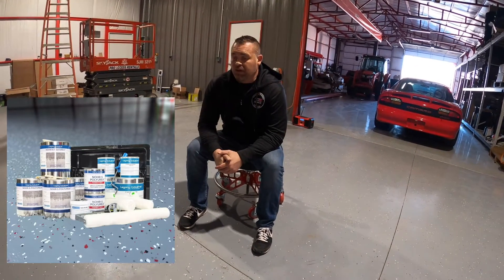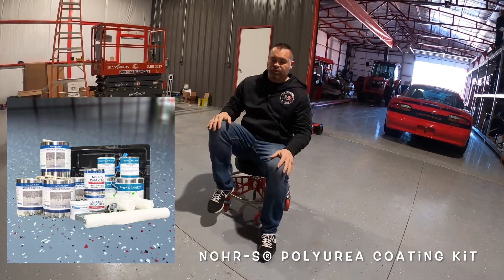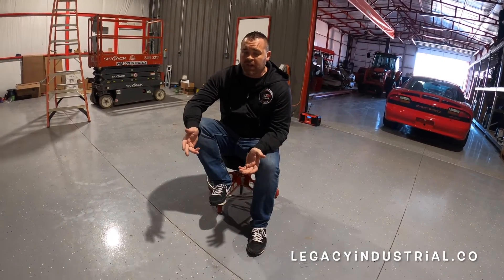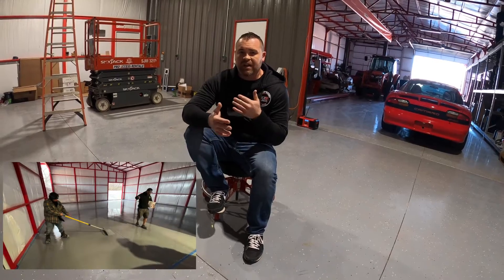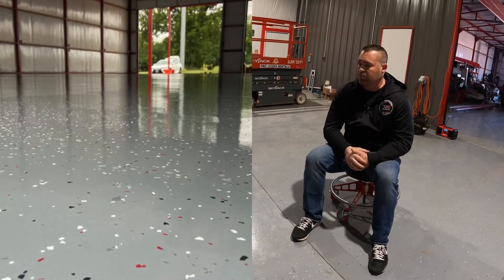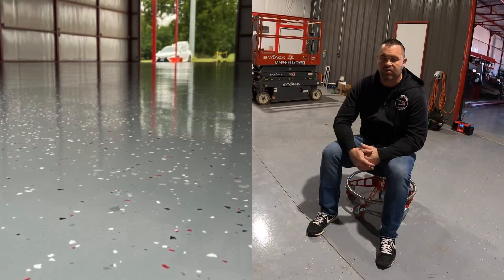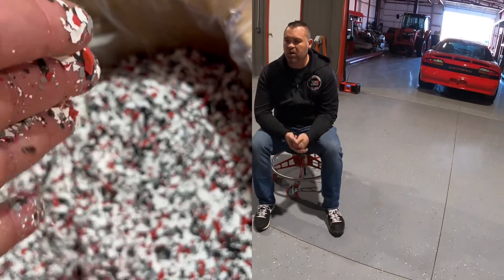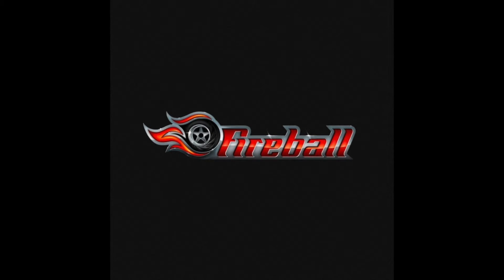Legacy Industrial Shout Out Video Fireball Camaro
FireBall Camaro makes a shout-out to Legacy Industrial Corp. for providing Nohr-S® Polyurea Aegis Coating Kit for the new shop.